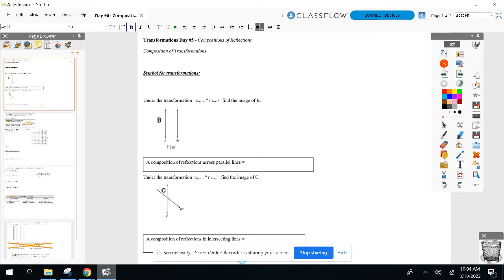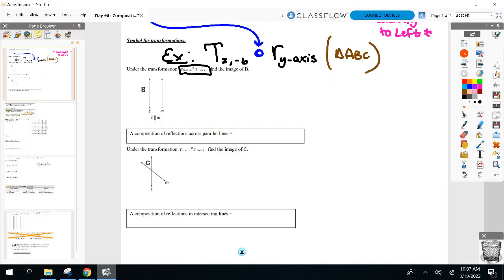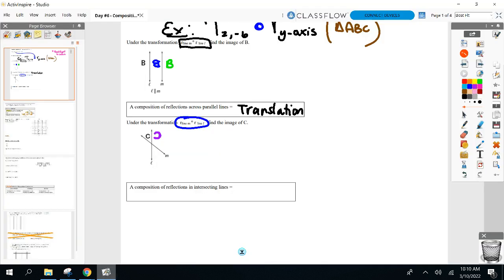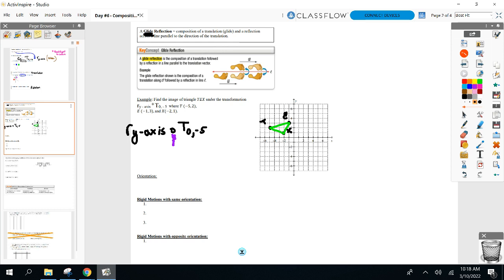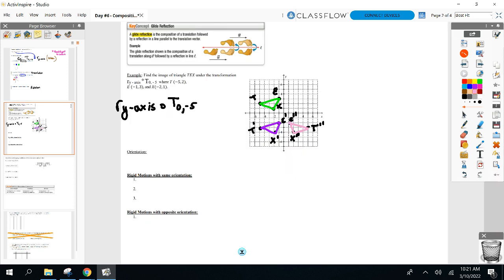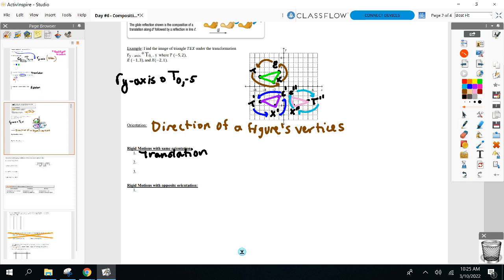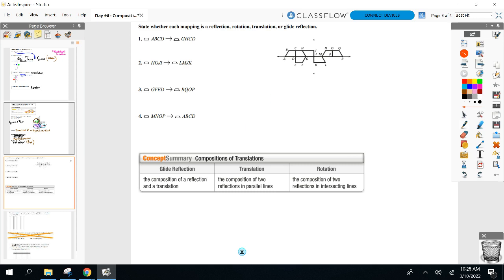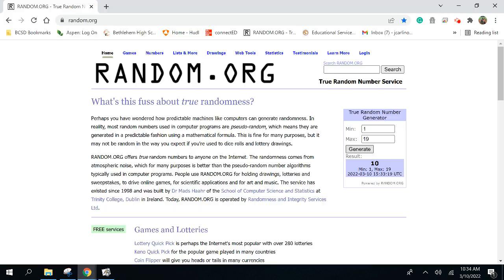Geometry AB March 10th - Unit 9 Day 6 - Compositions of Transformations